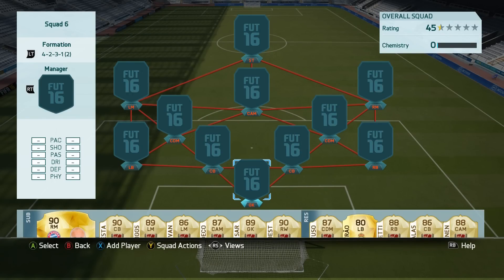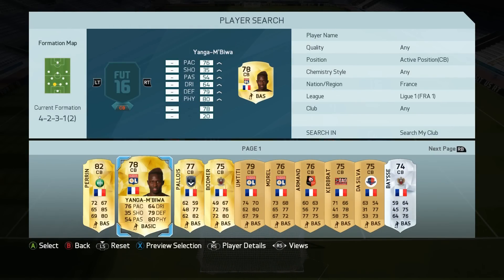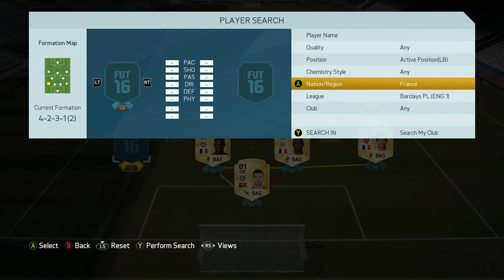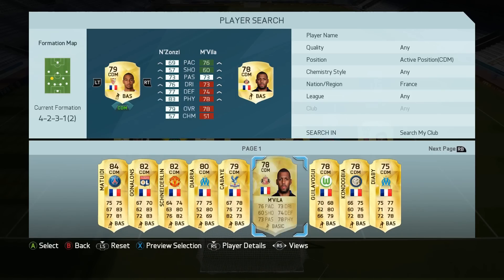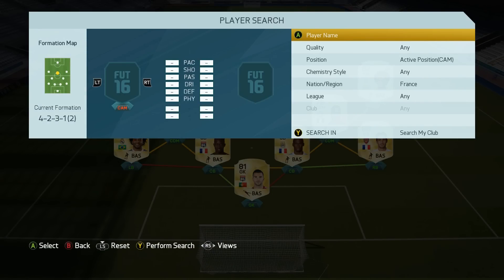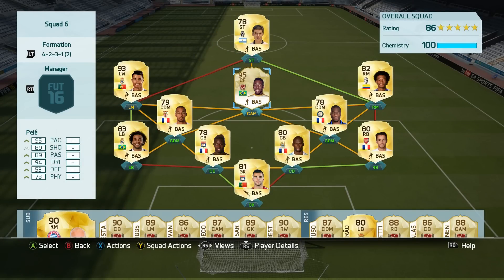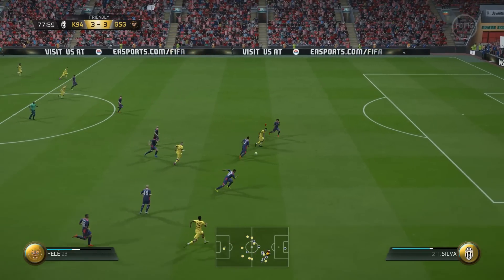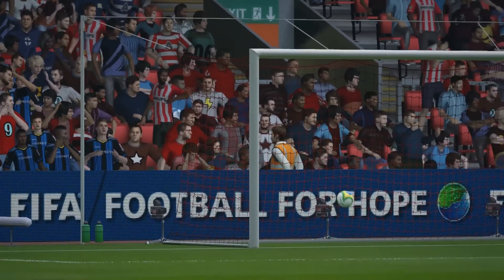FIFA 16 Squad Builder ft Ronaldo, Cuadrado & Pele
Here is the final FIFA 16 squad builder I did at the Capture Event in Canada.